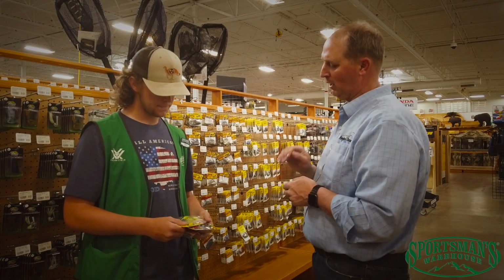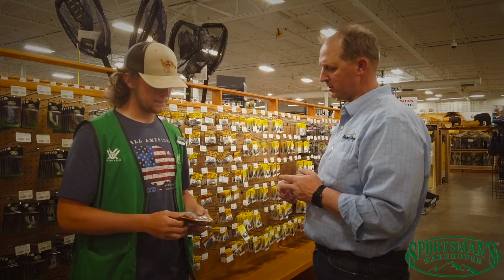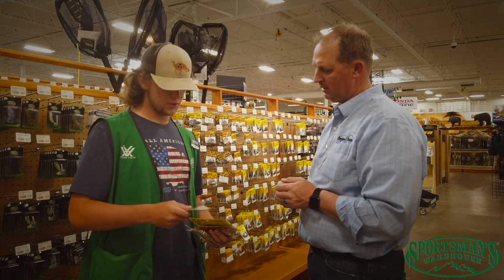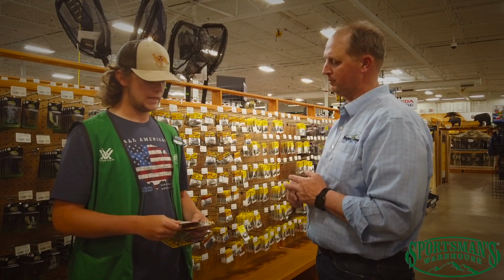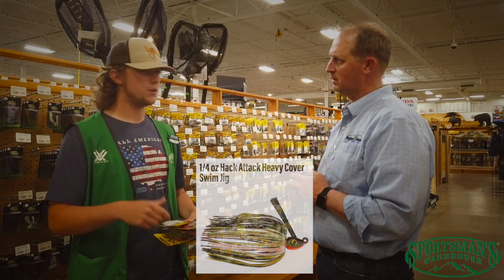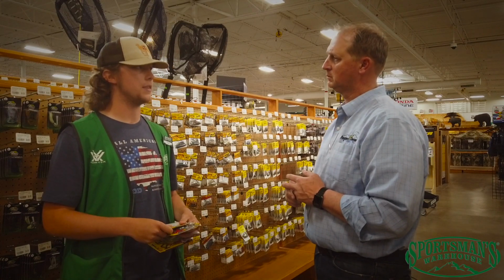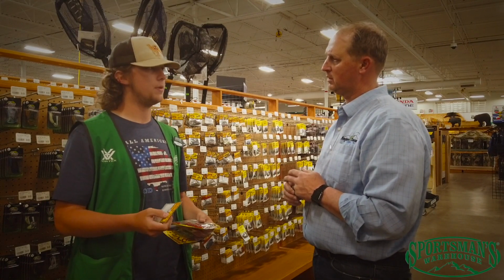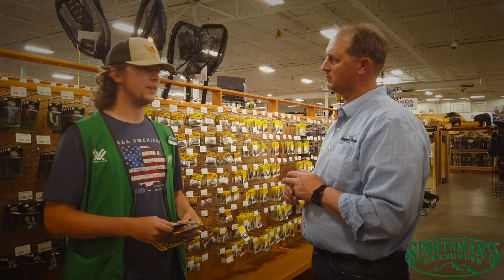Sportsmans Warehouse Check-In and Product Spotlight - April 23, 2021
This week Chris catches up with Sportsmans Warehouse Chattanooga associate Rob Lindsey. Rob, a college angler from nearby Bryant College gives us the 411 on what's going on in the Southeast this week and weekend.